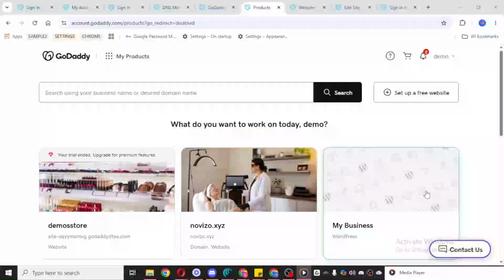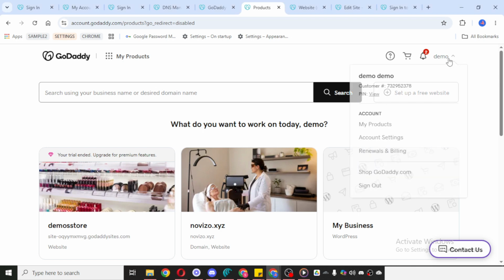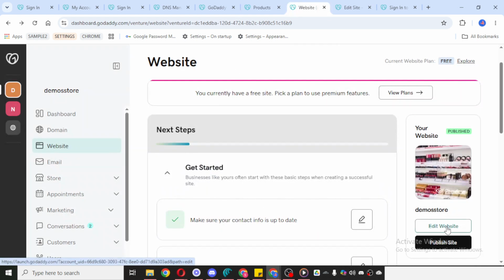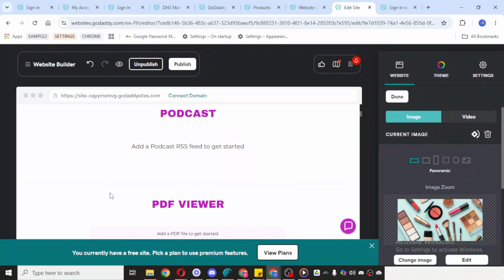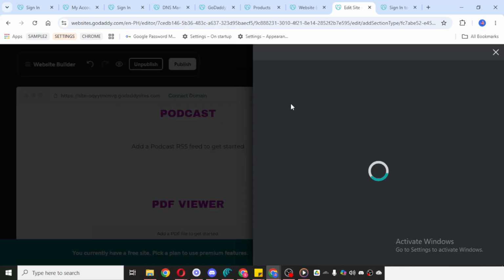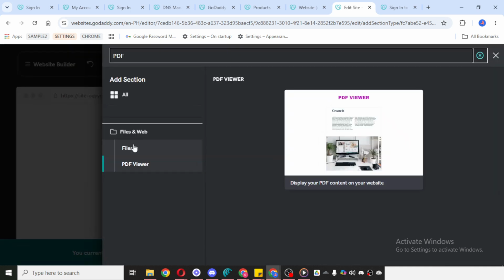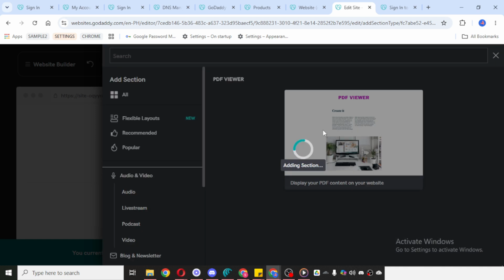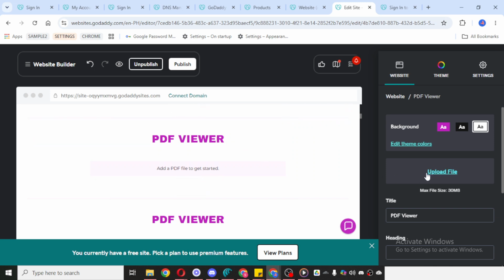Attach PDF Files for Download on GoDaddy Pages (full guide 2026)